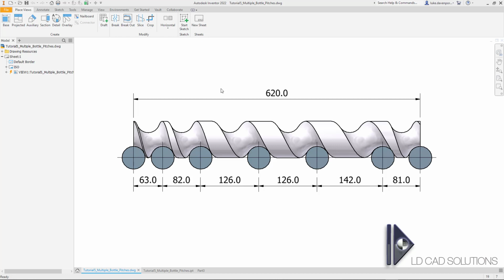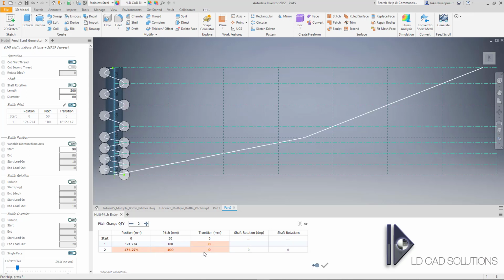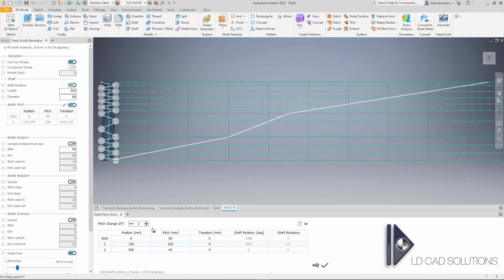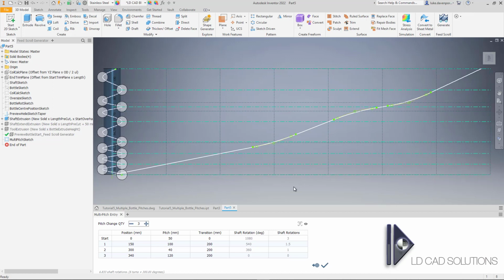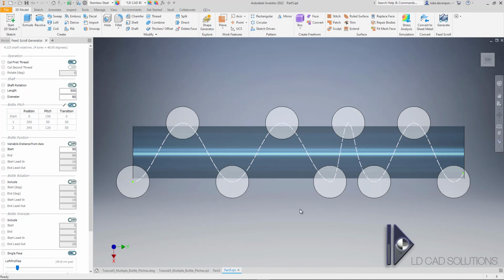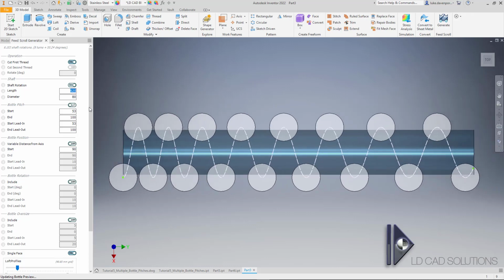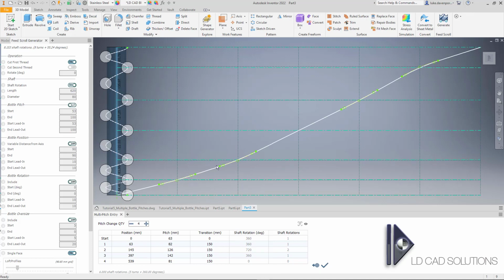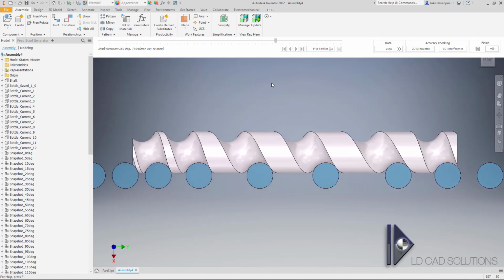Tutorial 5 - Define Multiple Bottle Pitches with Table - Feed Scroll Generator for Autodesk Inventor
The Feed Scroll Generator addin V5 is now released.

This tutorial shows how to use the new ability to define many bottle pitches in a table editor, as an alternative to only specifying an 'inlet' and 'outlet' bottle pitch.

The new bottle pitch table editor allows as many pitch changes along the length of the shaft as you need. The transition between the different pitches can be as smooth or rapid as you like.

The tutorial shows a general overview of the new tool, and also a fully worked real-world example.